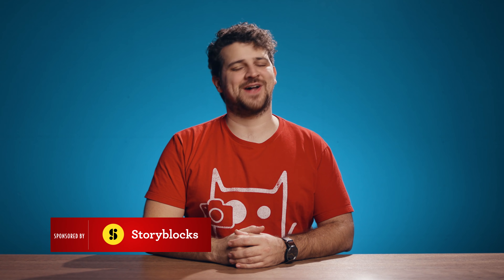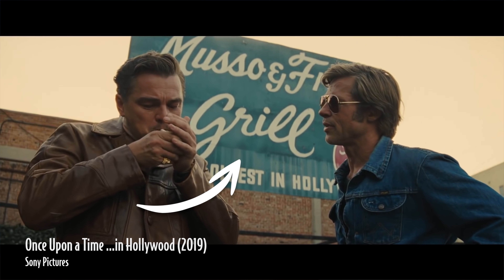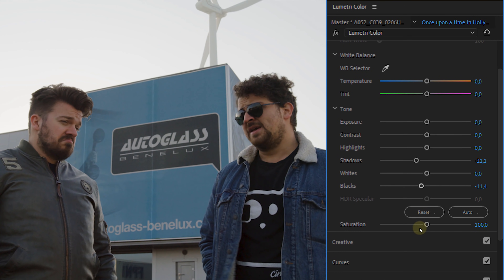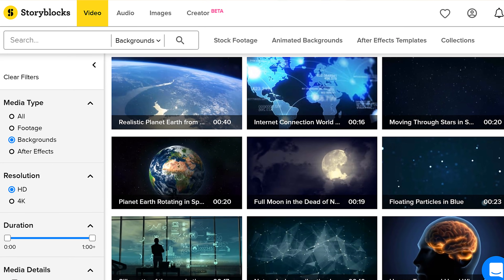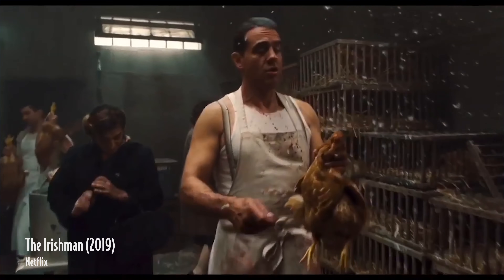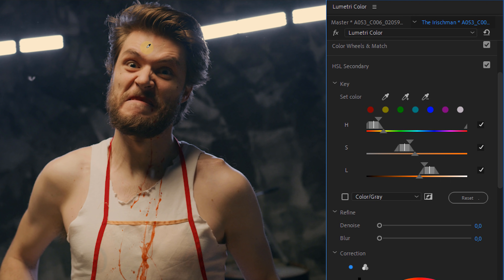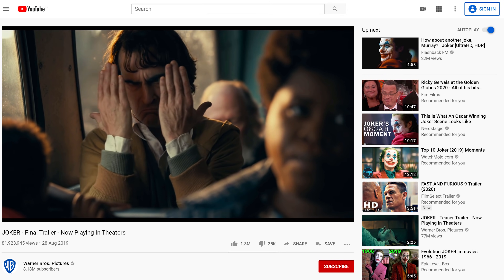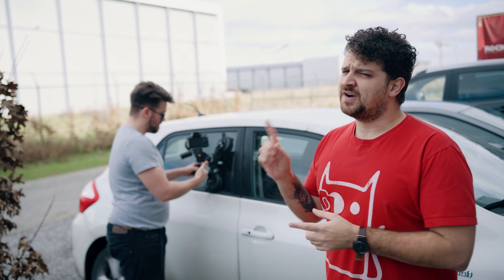COLOR GRADING 3 OSCAR NOMINEES in Premiere Pro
🎬 Master Filmmaking, Video Editing, & VFX in One Bundle! - Color Grading The Joker, The Irishman and Once Upon a time... in Hollywood in Adobe Premiere Pro using Lumetri. In this tutorial video we're recreating the film look of 3 Oscar nominated films from 2020.